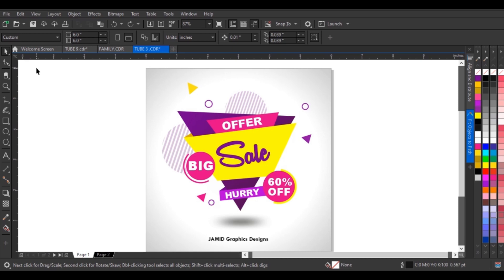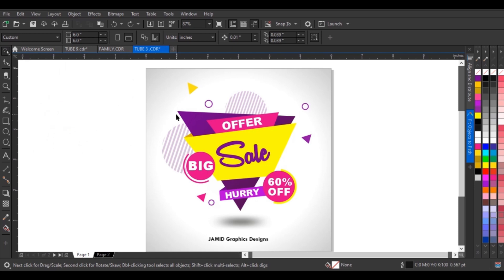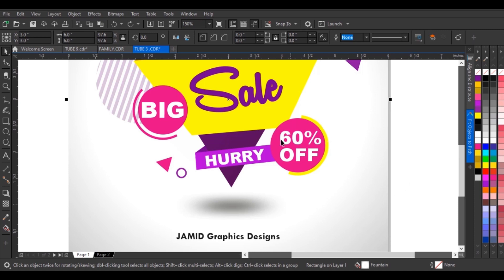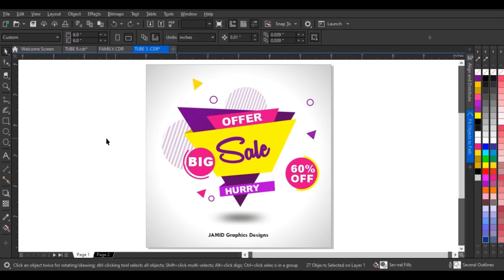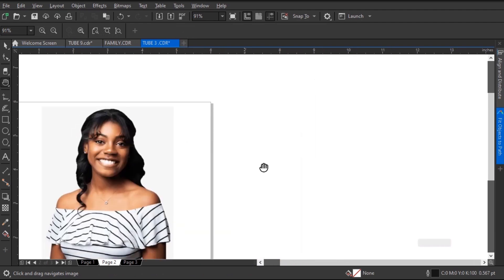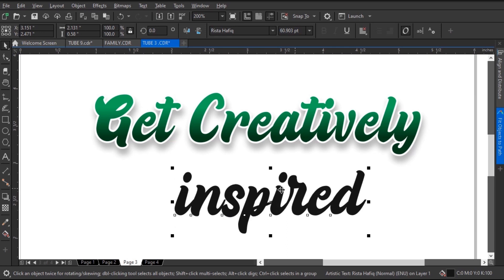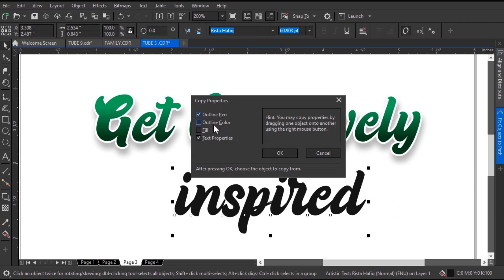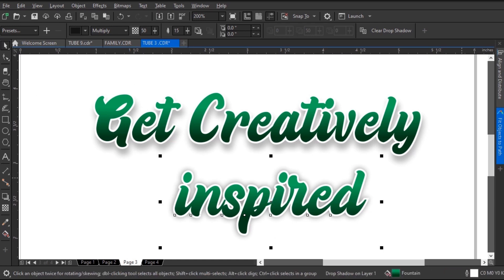BOOST FASTER your Coreldraw Design Process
Sometimes in a design proces, one get caught up in a slow process in CorelDraw. Well in this video I'll be sharing with you four basic tips to boost faster your graphic design process in CorelDraw. So seat right back an grap as much tricks and tips from this video.

TIMESTAMPS
00:00 - Intro
00:26 - Tip 1 The Freehand Pick
01:46 - Tip 2 The Freehand Selection
02:50 - Tip 3 The Pan Tool
03:30 - Tip 4 Copying Propertise Tab
04:41 - Copying Color Preperties
02:35 - Bonus Tip
05:30 - Quick Recap
06:05 - Outro